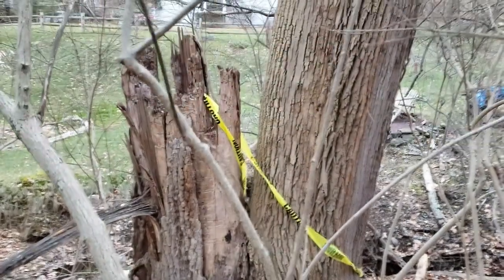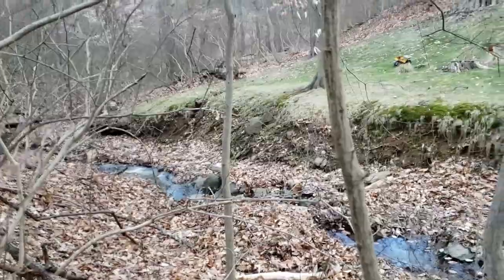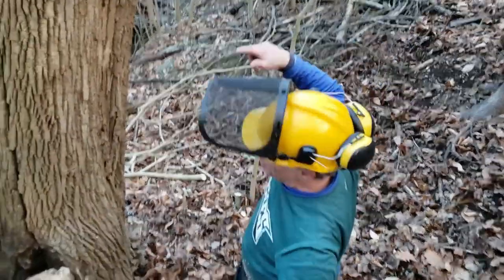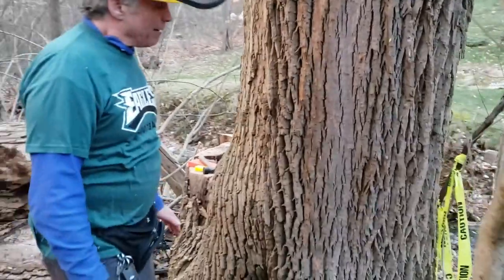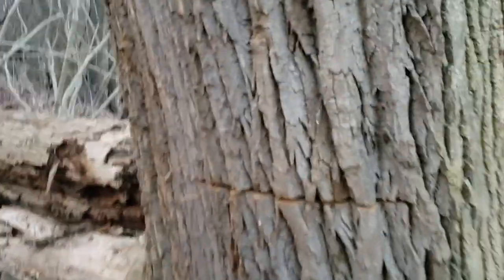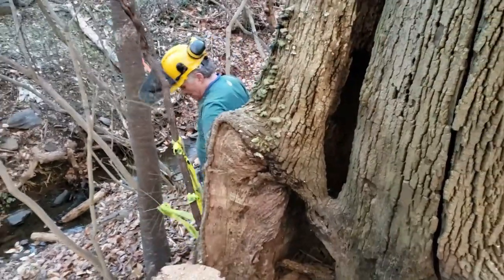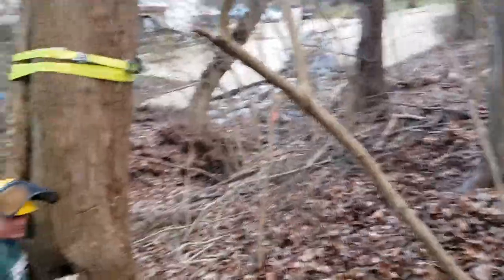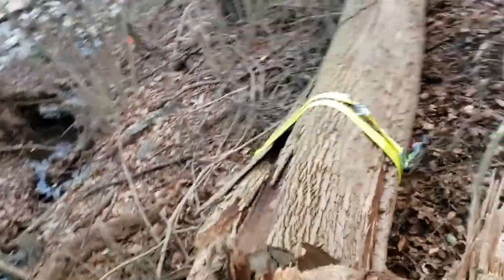Climbing Saw Takes Down Big Dead Ash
This monster ash was growing in the woods behind a commercial building. It had been dead for so long that the neighbors started complaining about the potential danger. Fortunately it was leaning fairly heavily into a good lay. Any big tree with front lean has the potential for barber chair. But this tree had tremendous decay in the base and was ash (very prone to barber chair even in good wood), a potentially deadly combination.

The other hazard with this tree is the chance of widow makers. There is always the possibility that one of the neighboring trees can catch a broken limb and springboard it back at the faller. It doesn't take much of a limb falling 70'+ to kill a faller. Hard hats can't prevent that kind of force from striking a fatal blow. So getting away from the tree as quickly as possible was the most important safety move. It was imperative that I pre-determine the best escape route and move quickly as soon as the tree let go.

The other thing I didn't notice until after watching the video is just how much the truckers strap helped. If you watch closely it sure looks like the stem was ready to blow up, but the strap held it in place. Thank you Tractor Supply.

If you've read this far let me know who you're rooting for in the Super Bowl... put Green or Red in the comments.